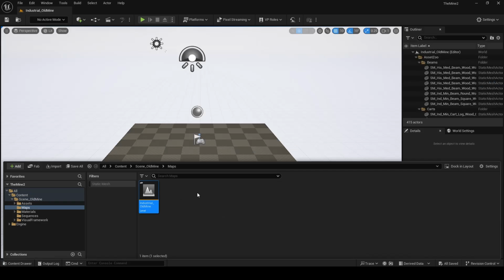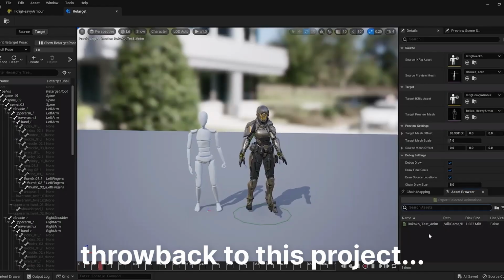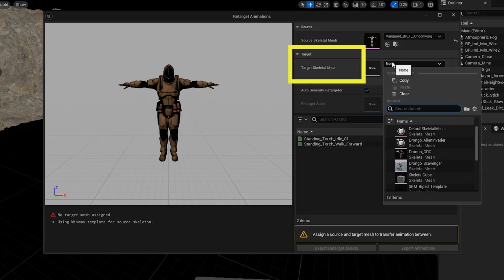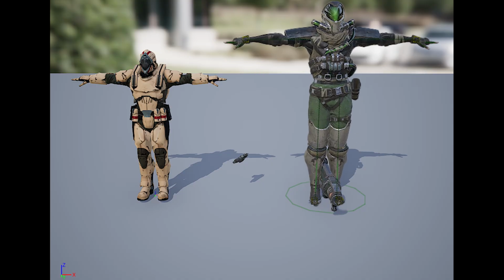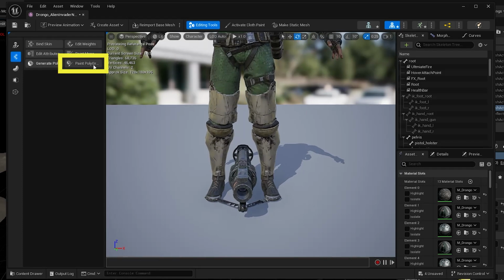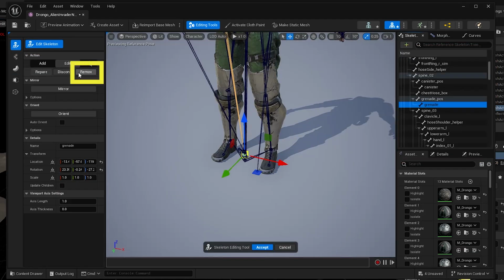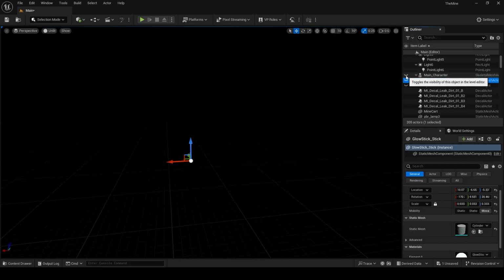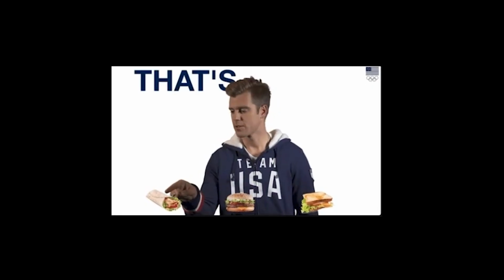How to Make a Horror Film in Unreal Engine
In this video I show you how I used Unreal Engine 5 to create a short horror film. I also go over what I learnt to help myself next time I get stuck on a project and hopefully it may teach you a thing or two.

How to remove objects from your Paragon character using blueprints (by DYLO Gaming):

Don't be afraid to tell stories, don't be afraid to start.

Imagery:
Created myself

00:00 - Intro
00:11 - 1 Cheating
00:50 - 2 Splines
01:16 - 3 Retargeting Rigs
03:00 - 4 Skeletal Mesh Editor
04:25 - 5 Parenting Objects
05:02 - 6 matching Bones For Animation
05:46 - Pixabay